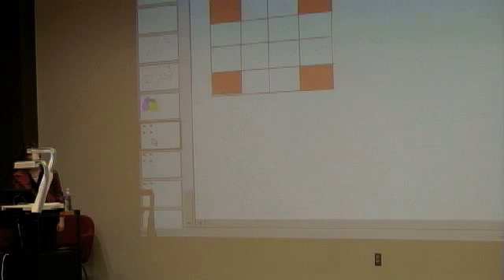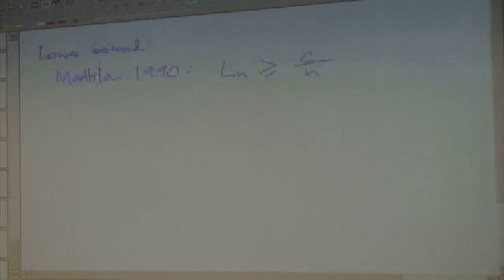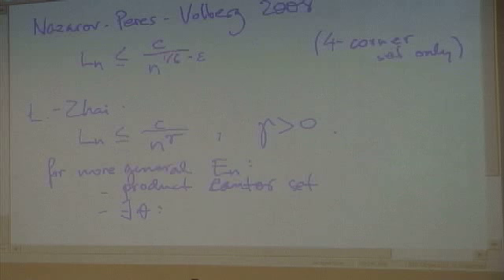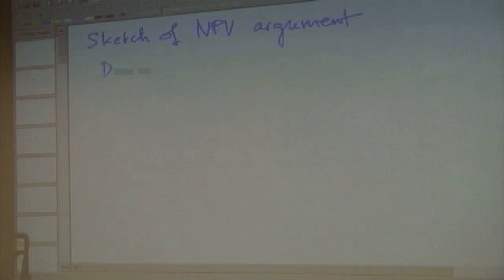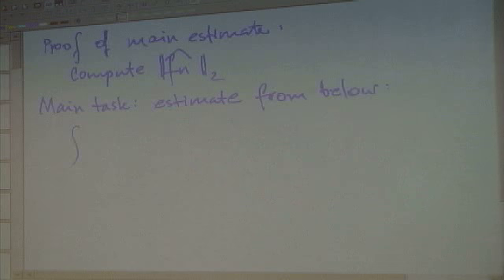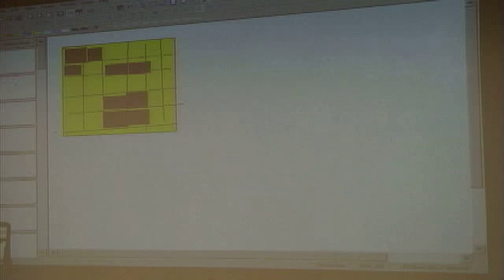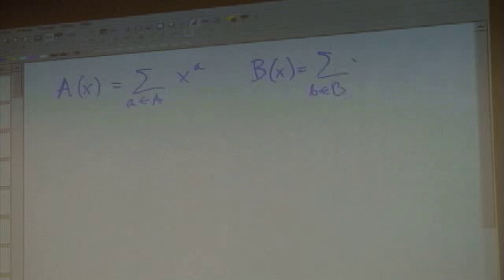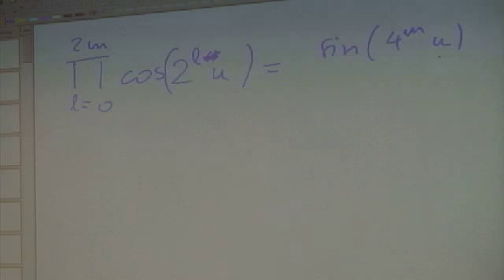SLS 2009 - 11 - Izabella Laba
Invited Speaker, Izabella Laba (University of British Columbia)
"The Favard length of product Cantor sets"